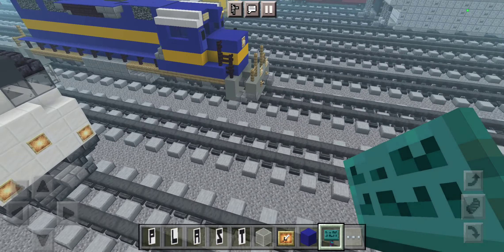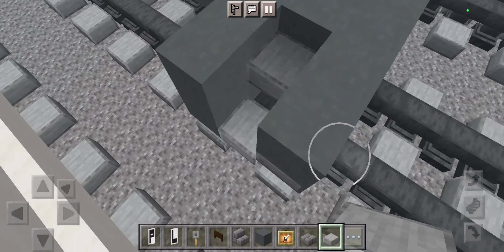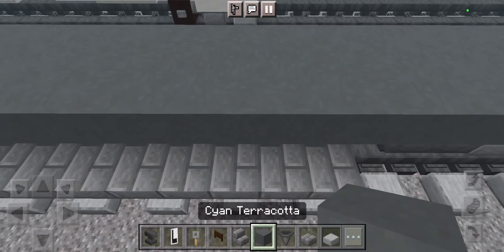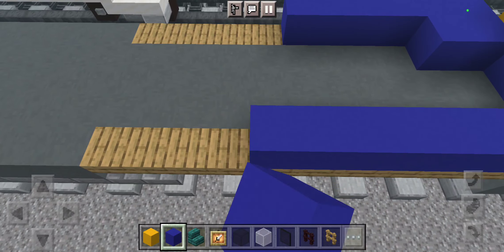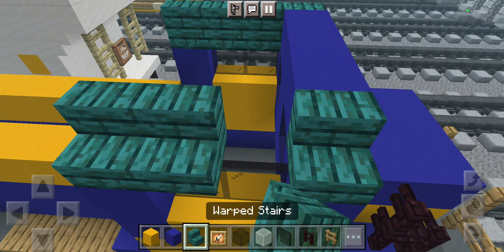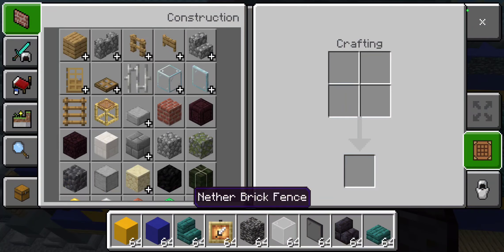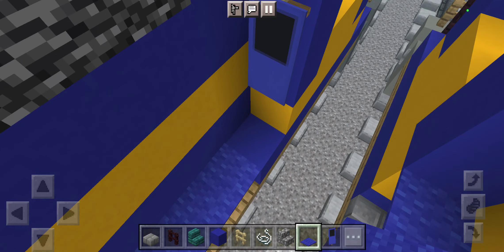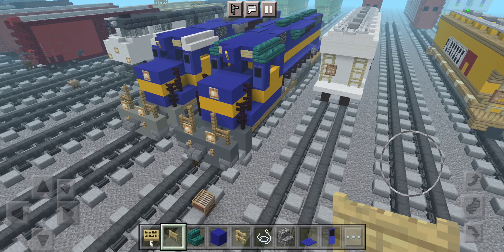Minecraft Tutorial How to make a Iowa Chicago & Eastern SD40-2